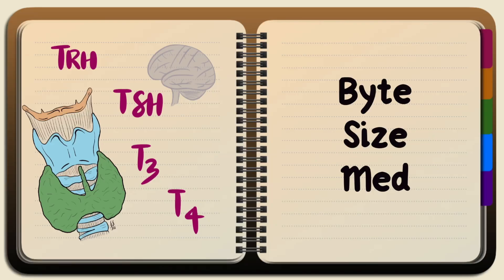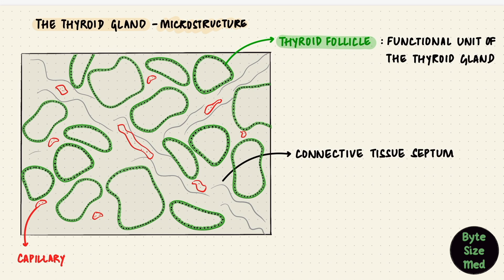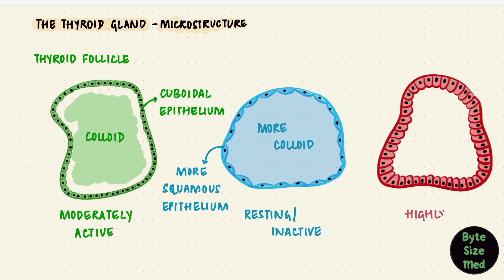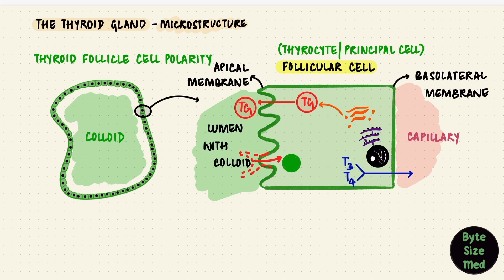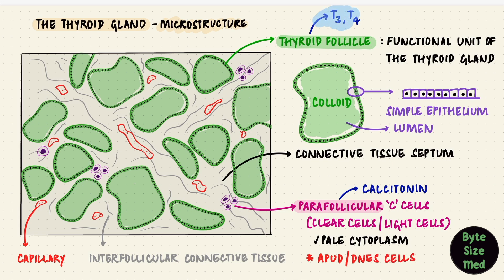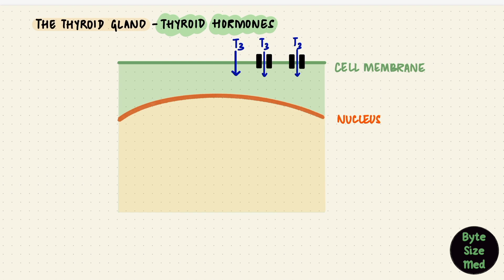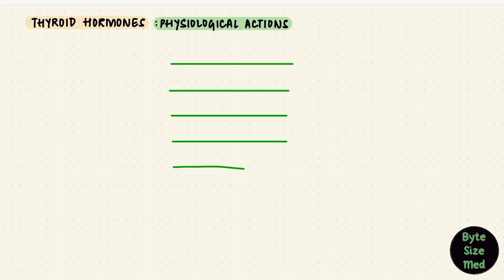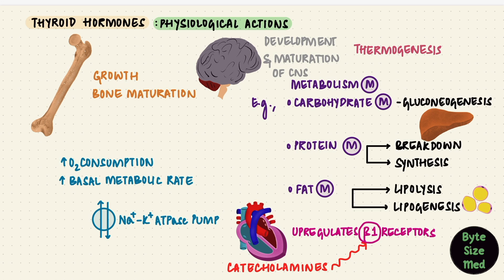Thyroid Gland Structure | Histology | Thyroid hormone function | Functional histology | Endocrine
✨This video is on the the functional histological structure of the thyroid gland, along with the mechanism of action and physiological effects of the thyroid hormone. I hope it helps! ☀️
Part 3 will be on the steps of thyroid hormone synthesis.

0:00 - Intro
0:10 - Thyroid gland recap
0:35 - Thyroid gland histology
0:59 - Thyroid lobules
1:16 - Thyroid follicles
2:06 - Types of thyroid follicles
2:55 - Thyroid follicular cell ultrastructure
3:47 - Calcitonin and Parafollicular C cells
4:50 - Types of thyroid hormones
5:16 - Thyroid hormone receptors
5:41 - Thyroid hormones mechanism of action
6:58 - Thyroid hormones physiological effects

📚Factual References & for Further Reading:
- Gray's Anatomy in clinical practice